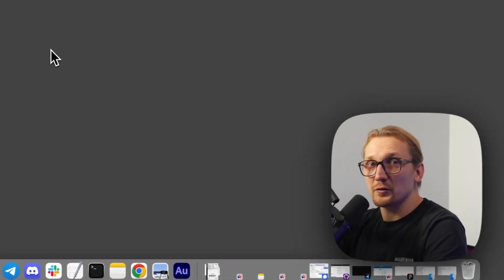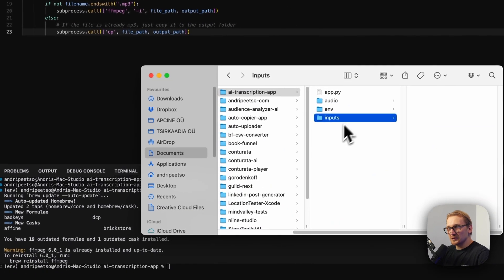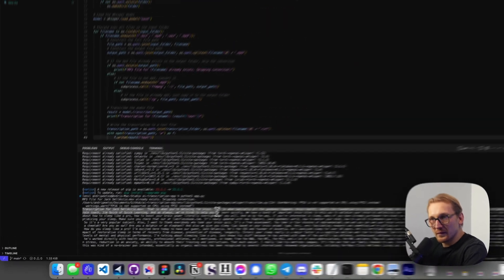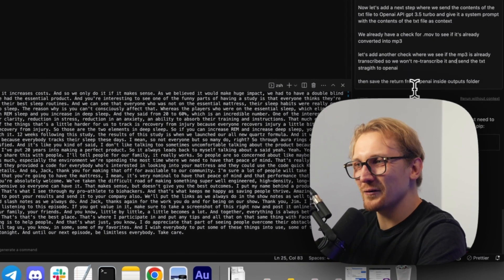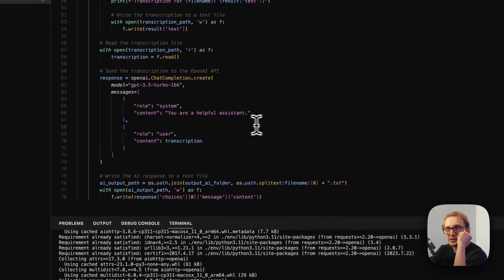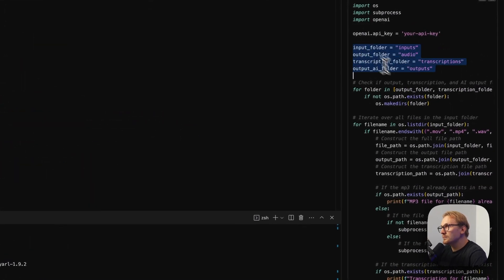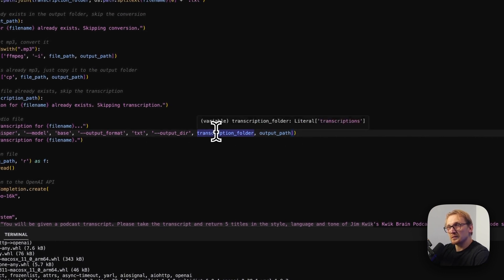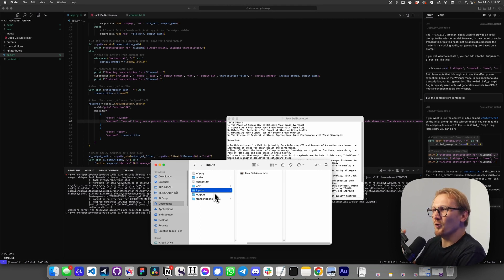Building an AI Podcast Summarizing App With No Experience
Let's explore an innovative approach to programming — building things without knowing how to code but ChatGPT will tell us how.

In this video I'll be using Python to chain together Whisper with ffmpeg and OpenAI API. We'll create an app that takes podcast episodes (audio or video) and outputs ready-written descriptions and title ideas.

I'm no expert coder and this is my full workflow including troubleshooting.